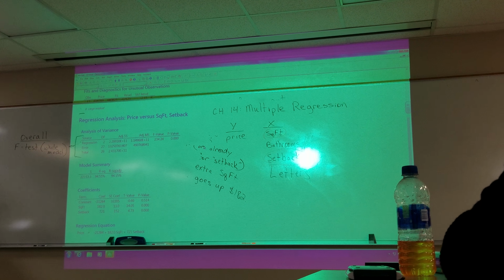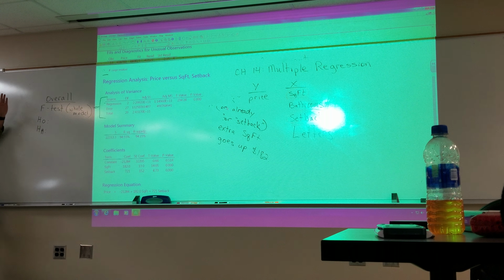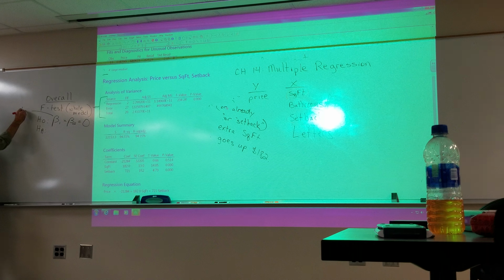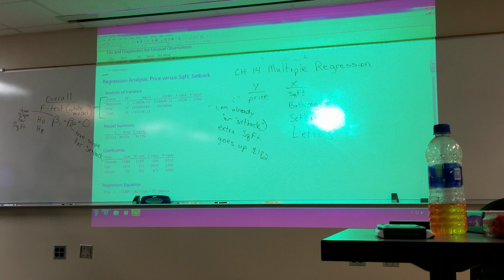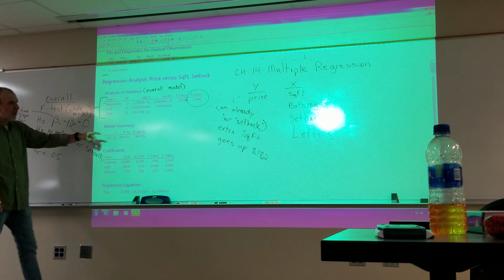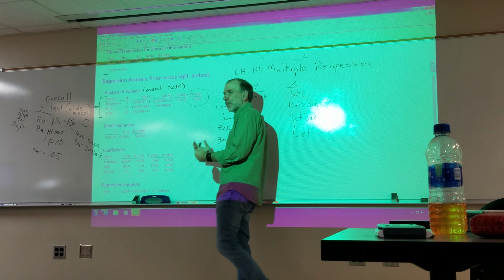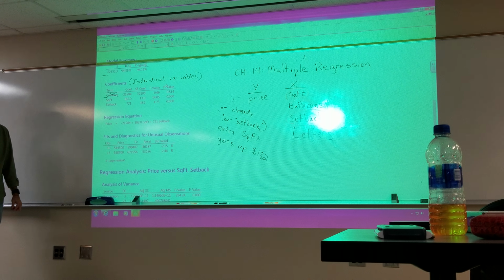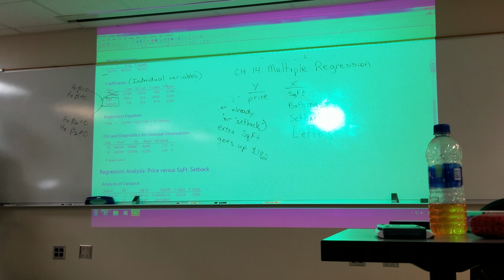Ch14. Multiple regression 2